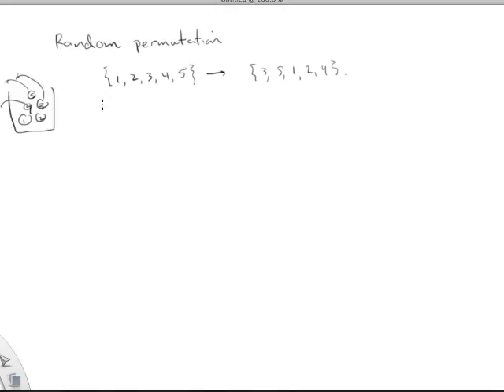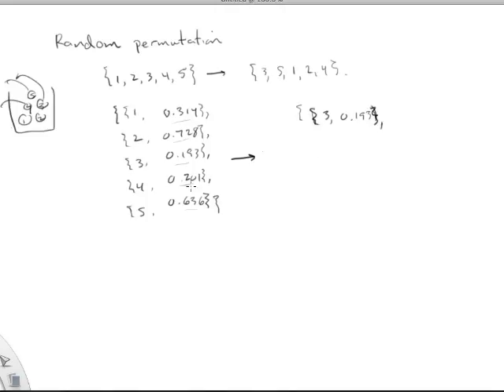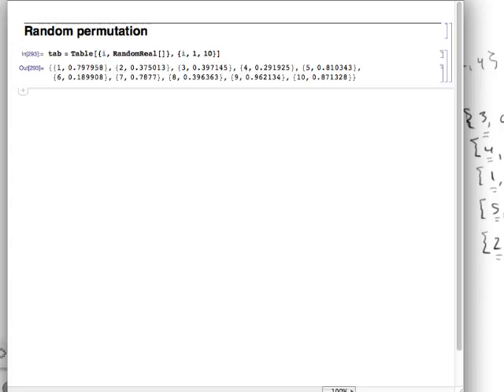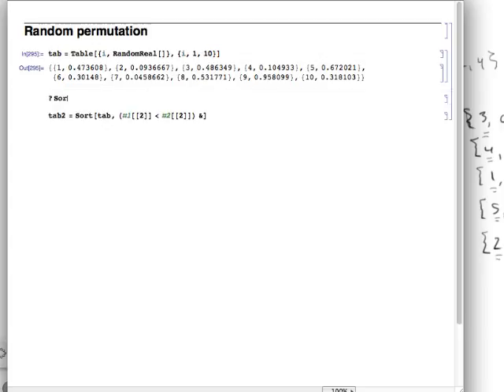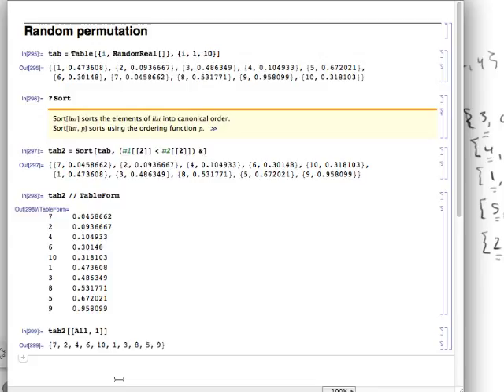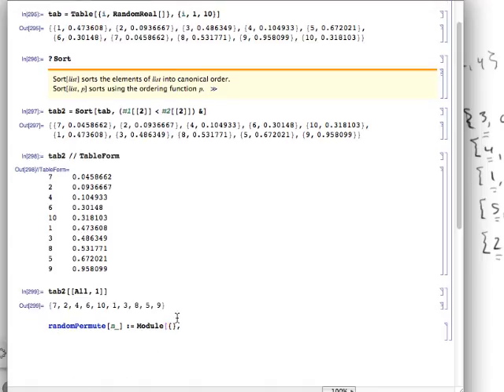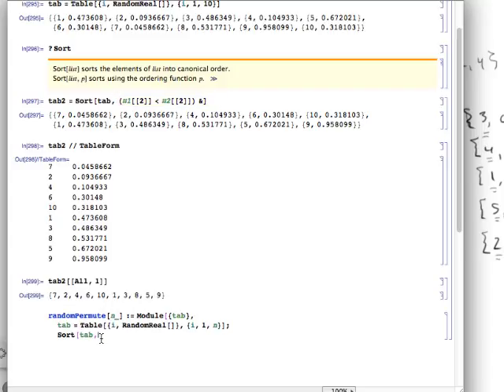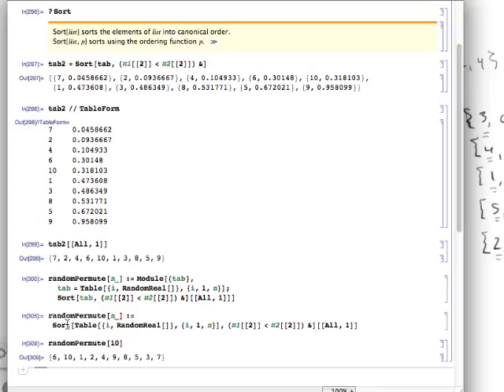2 Permutation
Generating a random permutation.  Example 2 of my Mathematica tutorial problems.